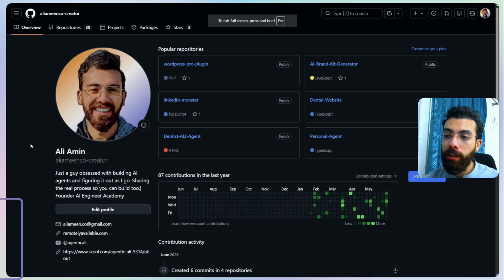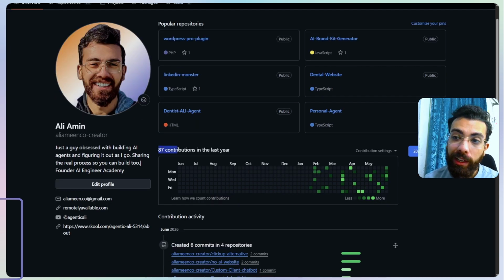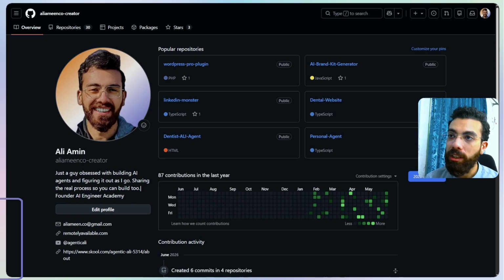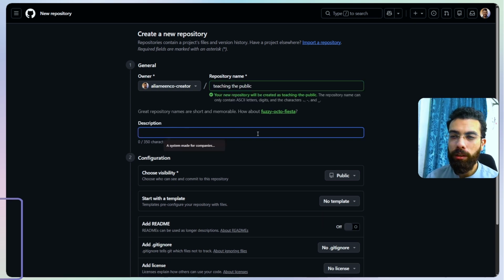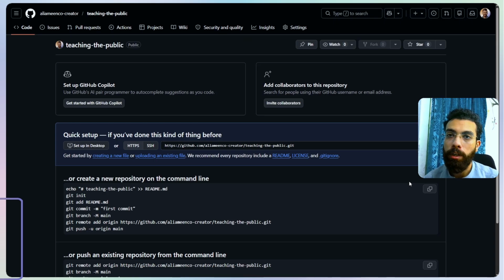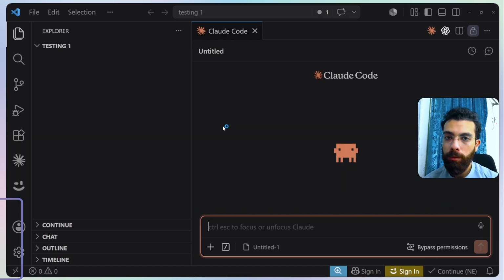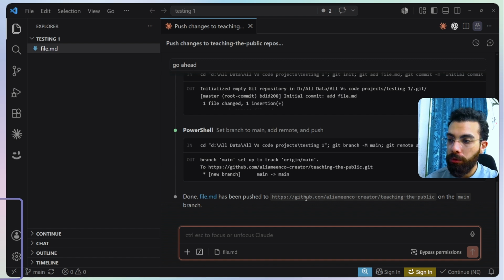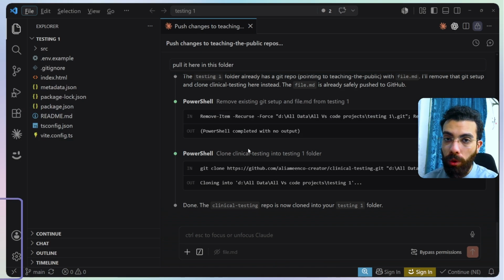GitHub for Vibe Coders Explained (For Beginners)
Learn what is GitHub and how to use it for your coding projects. This guide explains repositories simply for anyone building AI apps.

If you are just starting to build apps with AI, hearing technical terms can be confusing. When someone tells you to push code, you need to know exactly where that goes. GitHub functions like a Google Drive for your code, serving as a central hub for storage and version control. This video breaks down how to get started by signing up for an account and understanding the basic interface.

We will cover the specific terminology you need to get comfortable, including the concept of a repository. Instead of calling them projects, the platform uses repositories to organize your work. By the end of this walkthrough, you will know how to navigate your dashboard and where your code lives. This is essential knowledge for any developer who needs to manage their files effectively.